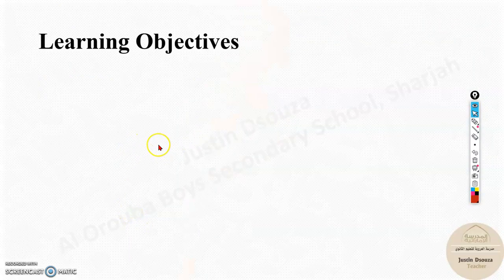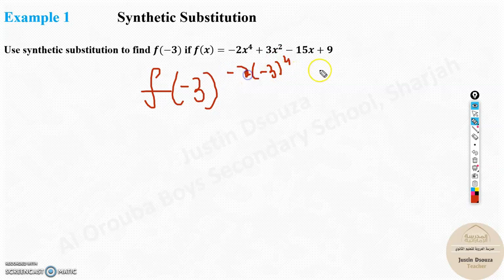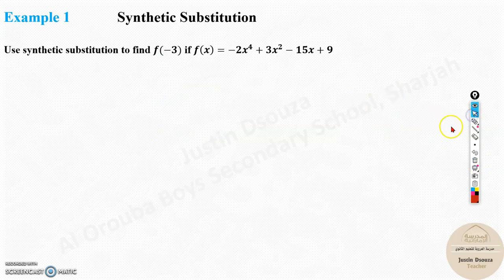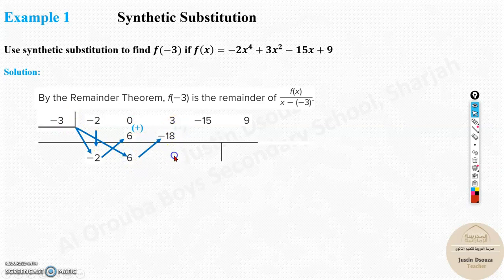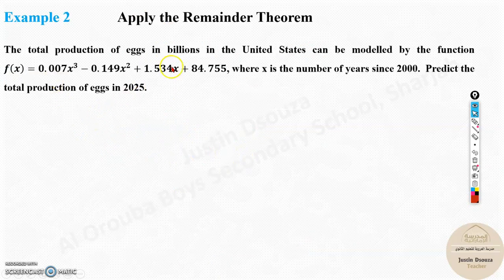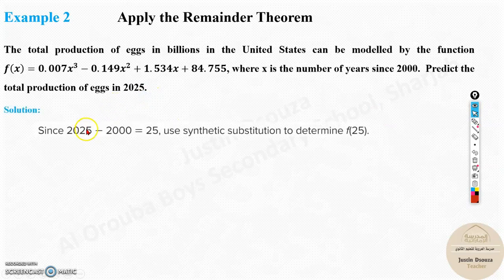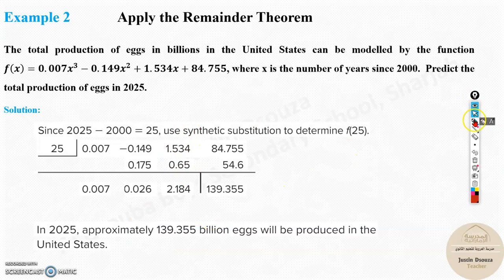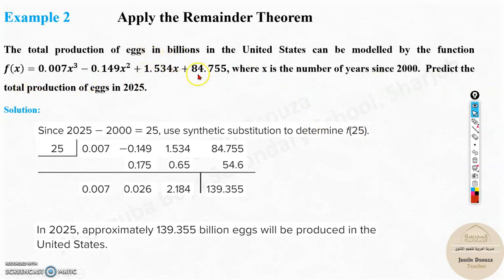G10 M3L4.1 Remainder Theorem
M3L4 The Remainder and Factor Theorems
LO: Evaluate functions by using synthetic substitution